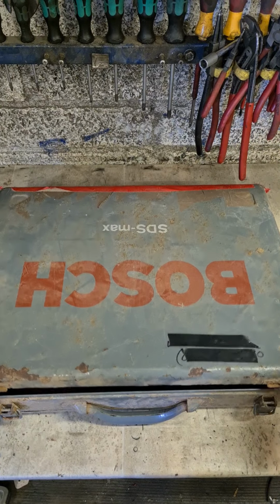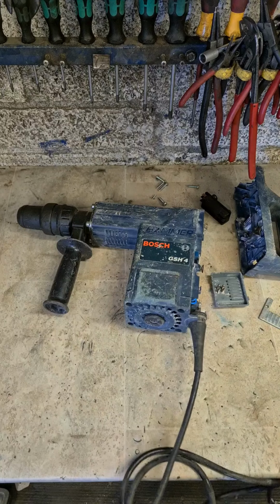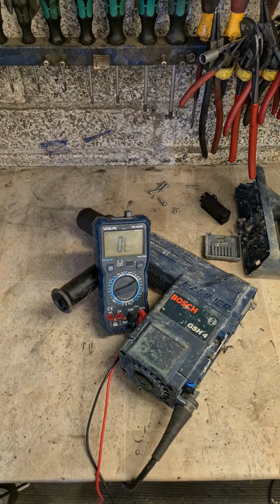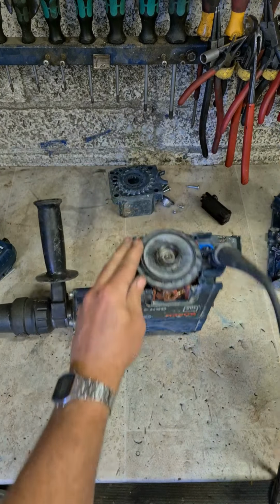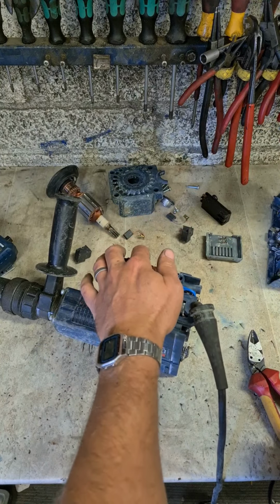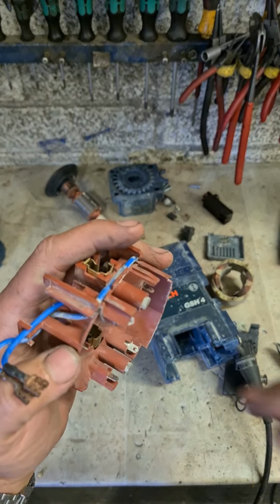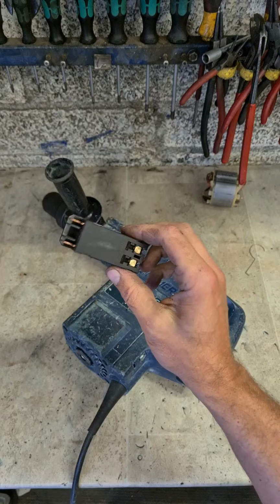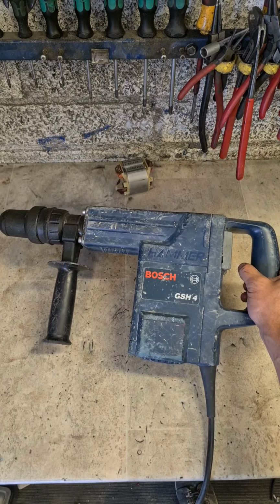Repairing a very old Bosch GSH4 hammer tool that has not ran since 2012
Look like this Bosch hammer has been out of action since 2012.
Last pat test was in 2010 and some bought a new switch for it in 2012.

It looks like it's hasn't been looked at since.

The switch wasn't the problem. It was the field.
When this particular model stops dead, without warning, its will either be the field or brushes.

The switches do burn out, but they will normaly  work intermittently before failing totally.
The electronic speed controllers gave very little trouble in this model. And armature will fail with a light show.

The main repairs for these hammers has always been the field, brushes and swith lever.

This is a true testimony to bosch quality and dependability, that you can still buy spare parts for a machine that is 24 years.